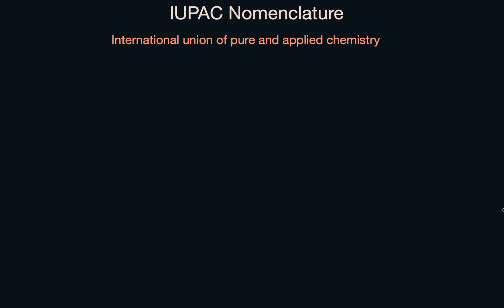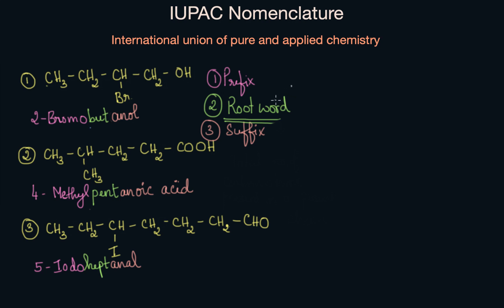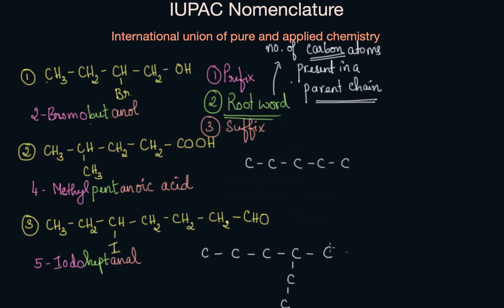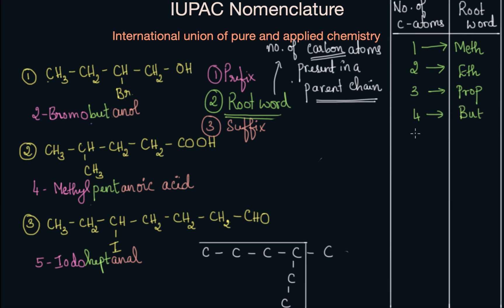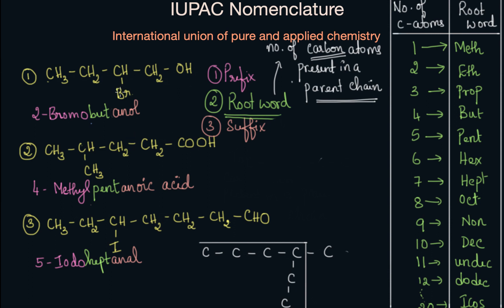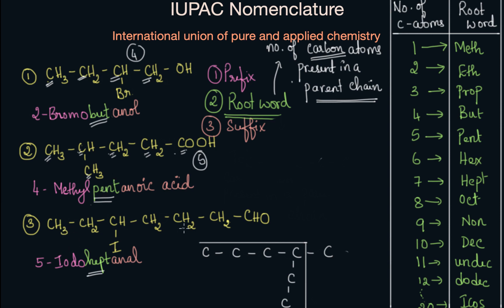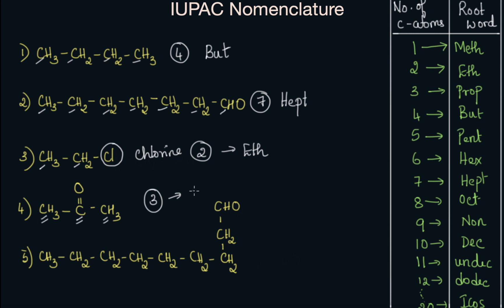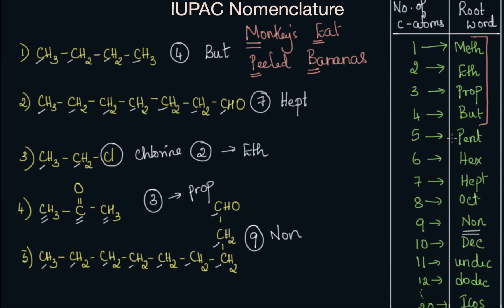IUPAC nomenclature (Root word) | Organic chemistry | Floatheadphysics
One of the basic principles of IUPAC nomenclature is the Root word. Root words refer to the number of carbon atoms present in the parent chain of a carbon compound. In this video, we discussed the full form of IUPAC, the different root words used, and the trick to remember them.